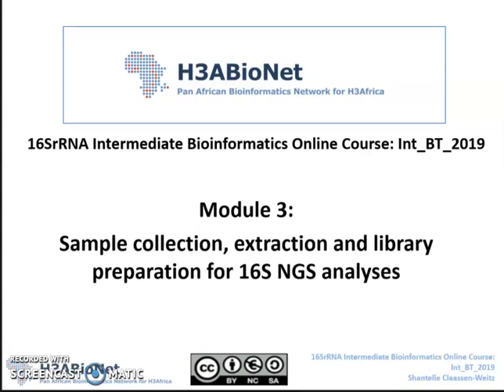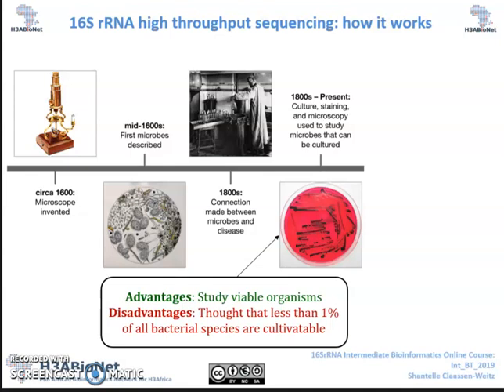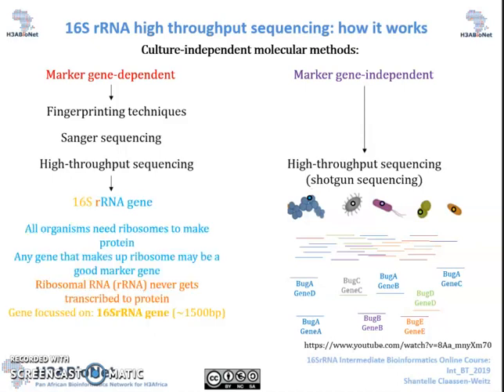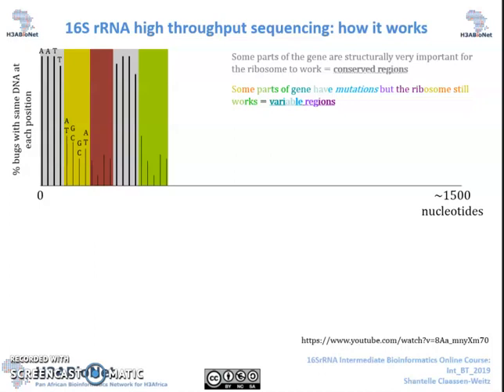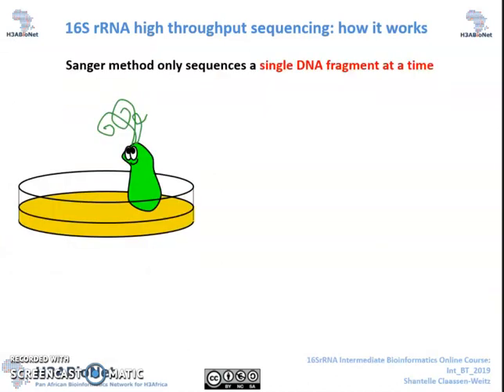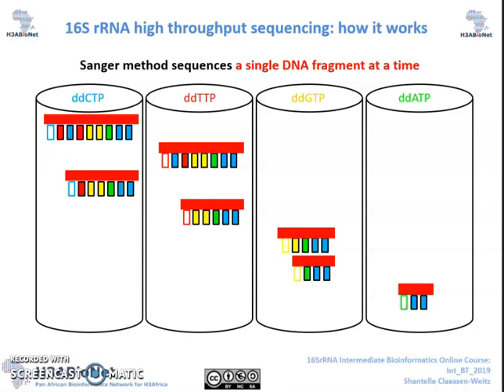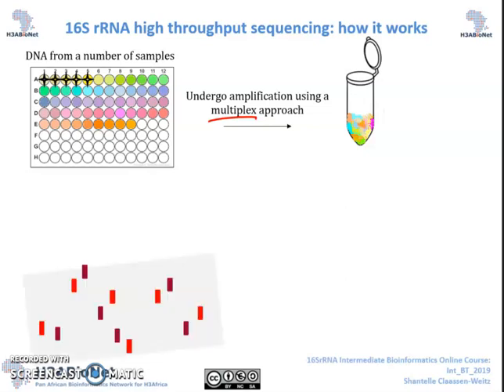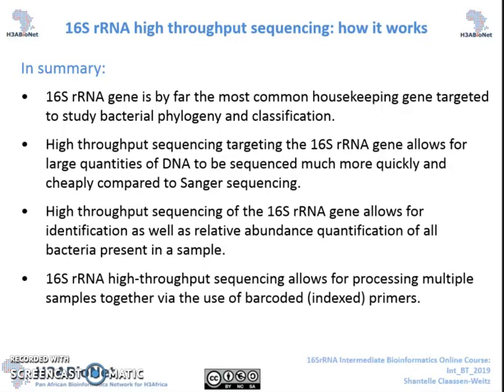module 3 Part 1_sample extraction and prep